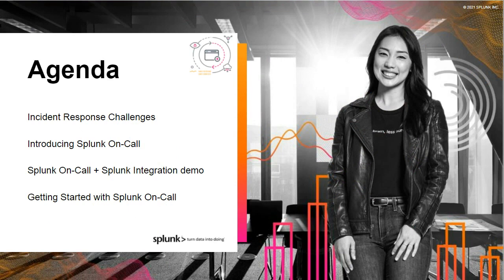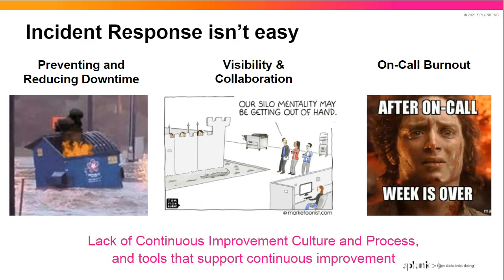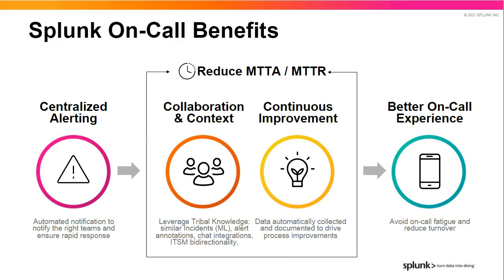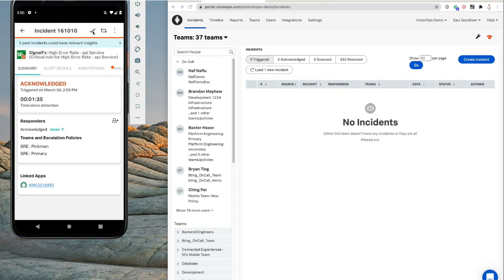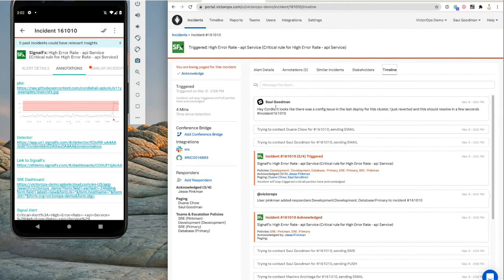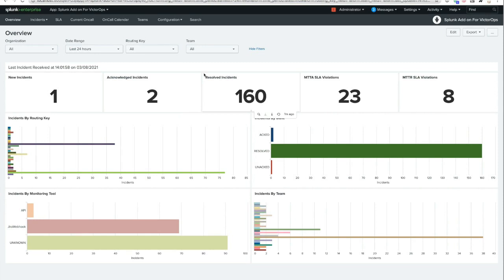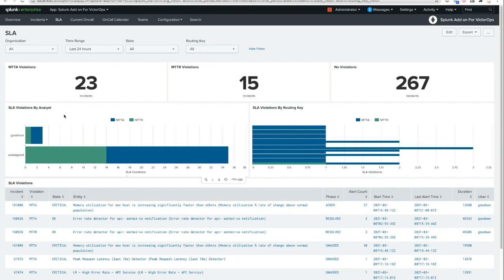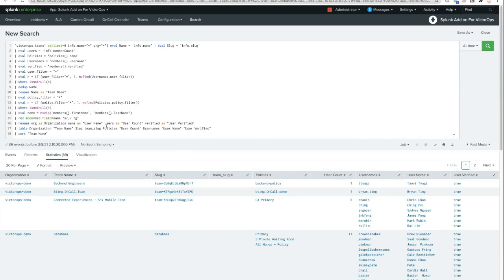Using Splunk for On-Call Insights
Tune in to the Tech Talk to learn what kind of incident response metrics and insights can I gain with Splunk, what is Splunk On-Call, and how can I easily send on-call data into Splunk. See more follow up resources and sign up for live webinars on our community discussion